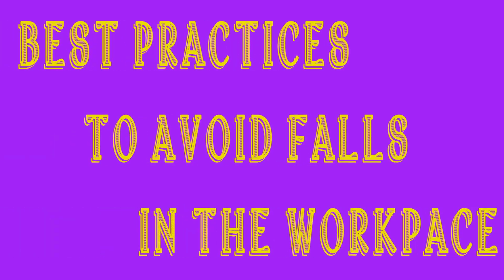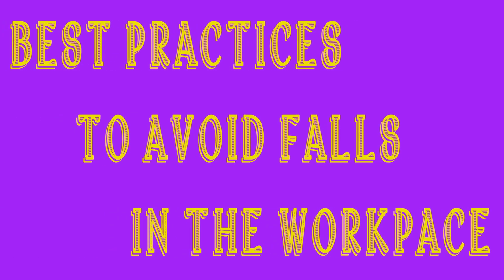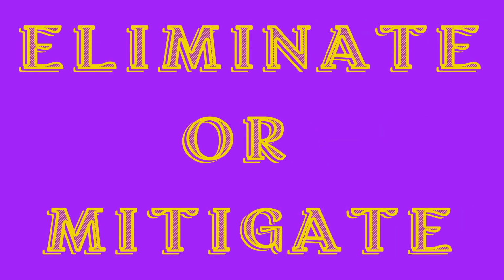Safety Video #206 - Fall Protection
In this video we talk about fall protection, one of OSHA's 'Fatal Four.'